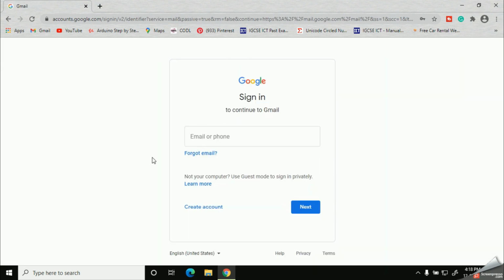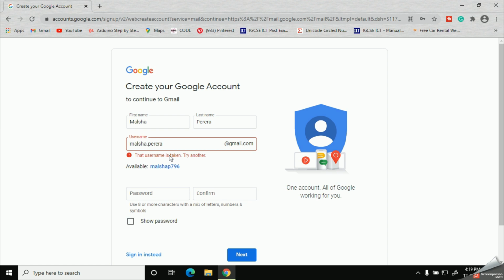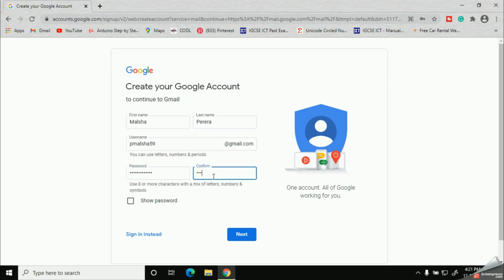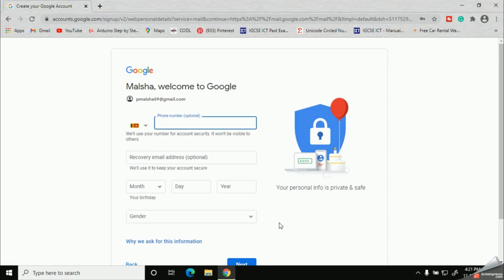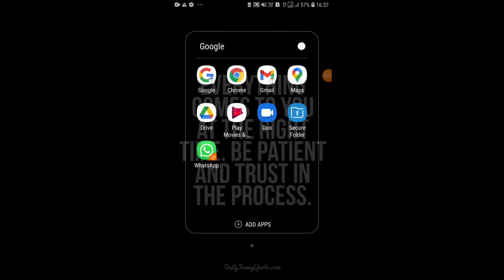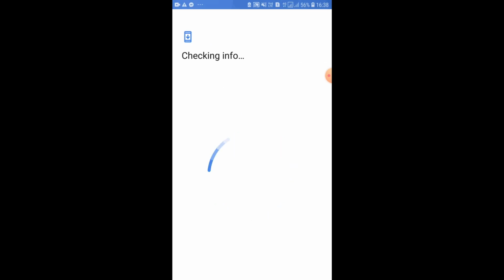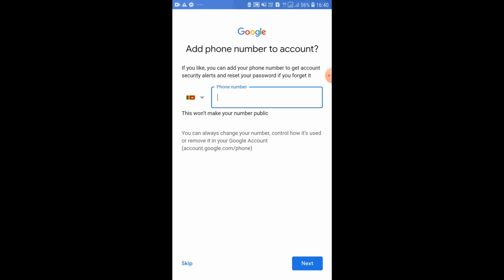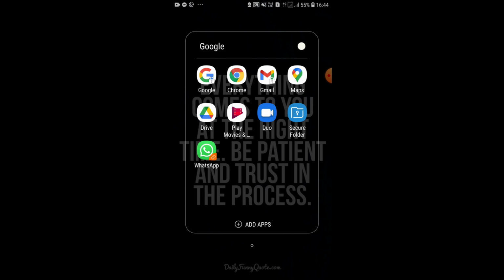𝐇𝐨𝐰 𝐭𝐨 𝐜𝐫𝐞𝐚𝐭𝐞 𝐚 𝐆𝐦𝐚𝐢𝐥 𝐚𝐜𝐜𝐨𝐮𝐧𝐭 𝐜𝐨𝐫𝐫𝐞𝐜𝐭𝐥𝐲 | 𝐍𝐞𝐰 𝐔𝐩𝐝𝐚𝐭𝐞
𝐘𝐨𝐮 𝐚𝐫𝐞 𝐦𝐨𝐬𝐭 𝐰𝐞𝐥𝐜𝐨𝐦𝐞 𝐭𝐨  𝐒𝐓𝐔𝐃𝐘 𝐖𝐈𝐓𝐇 𝐌𝐀𝐋𝐒𝐇𝐀.
** 𝐅𝐎𝐑 𝐎𝐍𝐋𝐈𝐍𝐄 𝐈𝐂𝐓 𝐂𝐋𝐀𝐒𝐒𝐄𝐒 𝐆𝐑𝐀𝐃𝐄 𝟔 𝐓𝐎 𝟏𝟏 | 𝐆𝐈𝐓**
        \- ***𝐅𝐎𝐑 𝐁𝐔𝐒𝐒𝐈𝐍𝐄𝐒𝐒 𝐏𝐑𝐎𝐌𝐎𝐓𝐈𝐎𝐍𝐒***  -/
                                 𝐖𝐡𝐚𝐭'𝐬𝐚𝐩𝐩
                           +𝟑𝟗 𝟑𝟗𝟑𝟓𝟏𝟏𝟏𝟕𝟑𝟔

ɪɴ ᴛʜɪs ᴠɪᴅᴇᴏ, ʏᴏᴜ’ʟʟ ʟᴇᴀʀɴ ʜᴏᴡ ᴛᴏ ᴄʀᴇᴀᴛᴇ ᴀ ɴᴇᴡ ɢᴍᴀɪʟ ᴀᴄᴄᴏᴜɴᴛ ғᴏʀ ʏᴏᴜʀ ᴘᴇʀsᴏɴᴀʟ ᴜsᴇ. (ɴᴇᴡᴇsᴛ ᴜᴘᴅᴀᴛᴇ)

ʜᴇʀᴇ ᴇsᴘᴇᴄɪᴀʟʟʏ ᴡᴇ ᴄᴏᴠᴇʀ,
✅ʜᴏᴡ ᴛᴏ ᴄʀᴇᴀᴛᴇ ɢᴍᴀɪʟ ᴡɪᴛʜ ᴍᴏʙɪʟᴇ
✅ʜᴏᴡ ᴛᴏ ᴄʀᴇᴀᴛᴇ ᴀ ɢᴍᴀɪʟ ᴀᴄᴄᴏᴜɴᴛ ᴡɪᴛʜ ᴛʜᴇ ʟᴀᴘᴛᴏᴘ

ɪғ ʏᴏᴜ ʟɪᴋᴇ ᴛʜɪs ᴠɪᴅᴇᴏ, ʜᴇʀᴇ's ᴍʏ ᴇɴᴛɪʀᴇ ᴘʟᴀʏʟɪsᴛ ᴏғ ᴡᴏʀᴅ ᴛᴜᴛᴏʀɪᴀʟs
ʜᴛᴛᴘs://ᴡᴡᴡ.ʏᴏᴜᴛᴜʙᴇ.ᴄᴏᴍ/ᴘʟᴀʏʟɪsᴛ?ʟɪsᴛ...

ʏᴏᴜ ᴄᴀɴ ᴊᴏɪɴ ᴏᴜʀ ғᴀᴄᴇʙᴏᴏᴋ ɢʀᴏᴜᴘ ᴀɴᴅ ᴄʜᴇᴄᴋ ʏᴏᴜʀ ᴀɴsᴡᴇʀs ғᴏʀ ᴛʜᴇ ᴀᴄᴛɪᴠɪᴛɪᴇs ᴛʜᴀᴛ ɪ ʜᴀᴠᴇ ᴘʀᴏᴠɪᴅᴇᴅ.
ʜᴛᴛᴘs://ᴡᴡᴡ.ғᴀᴄᴇʙᴏᴏᴋ.ᴄᴏᴍ/ɢʀᴏᴜᴘs/𝟸𝟿𝟼𝟺𝟷...

ʏᴏᴜ ᴄᴀɴ ɢᴇᴛ ᴇᴀsʏ ᴛɪᴘs ᴡʜᴇɴ ᴜsɪɴɢ ᴍs ᴡᴏʀᴅ ᴡɪᴛʜ ᴛʜᴇ ʙᴇʟᴏᴡ ᴠɪᴅᴇᴏ ʟɪɴᴋs.

✳️ᴘᴀʀᴛs ᴏғ ᴡᴏʀᴅ ᴡɪɴᴅᴏᴡ (ᴘᴀʀᴛ 𝟷)
ʜᴛᴛᴘs://ʏᴏᴜᴛᴜ.ʙᴇ/ɴᴄᴏғɴᴡᴍᴀᴊʟᴡ

✳️ᴏᴘᴇɴɪɴɢ ᴀɴ ᴏʟᴅ ᴅᴏᴄᴜᴍᴇɴᴛ ɪɴ ᴍs. ᴡᴏʀᴅ (ᴘᴀʀᴛ 𝟸)
ʜᴛᴛᴘs://ʏᴏᴜᴛᴜ.ʙᴇ/𝟹ʜʙᴇᴜ𝟸ᴅ-sᴇɢ

✳️ʙᴀsɪᴄs ᴏғ ᴛʜᴇ ʜᴏᴍᴇ ᴛᴀʙ (ᴘᴀʀᴛ 𝟹)
ʜᴛᴛᴘs://ʏᴏᴜᴛᴜ.ʙᴇ/ɢʙʀᴄғ𝟸ʙᴇʜᴠᴡ

✳️ᴅʀᴀᴡ ᴀɴᴅ ғɪʟʟ ᴀ sʜᴀᴘᴇ ᴡɪᴛʜ ᴛᴡᴏ ᴏʀ ᴍᴏʀᴇ ᴄᴏʟᴏʀs (ᴘᴀʀᴛ 𝟺)
ʜᴛᴛᴘs://ʏᴏᴜᴛᴜ.ʙᴇ/ᴛ𝟸ɴᴠʀᴡᴊʟғᴜᴀ

✳️ʜᴏᴡ ᴛᴏ ɪɴsᴇʀᴛ ᴘɪᴄᴛᴜʀᴇs (ᴘᴀʀᴛ 𝟻)
ʜᴛᴛᴘs://ʏᴏᴜᴛᴜ.ʙᴇ/ʜ𝟸ᴠғᴊᴊғ-ᴅᴘᴏ

✳️ɪɴsᴇʀᴛɪɴɢ ᴛᴀʙʟᴇs  (ᴘᴀʀᴛ 𝟼)
ʜᴛᴛᴘs://ʏᴏᴜᴛᴜ.ʙᴇ/ʟᴋɴɢᴏᴇᴅʜᴇʀɪ

✳️ɪɴsᴇʀᴛɪɴɢ ᴘᴀɢᴇ ʙᴏʀᴅᴇʀs (ᴘᴀʀᴛ 𝟽)
ʜᴛᴛᴘs://ʏᴏᴜᴛᴜ.ʙᴇ/ᴅᴘᴇʟᴛғᴠ_𝟻ᴇǫ

✳️ᴘᴀɢᴇ ʙᴀᴄᴋɢʀᴏᴜɴᴅs (ᴘᴀʀᴛ 𝟾)
ʜᴛᴛᴘs://ʏᴏᴜᴛᴜ.ʙᴇ/xʏɢʀxᴏᴛᴋʟ𝟾ǫ

✳️ʟɪsᴛs(ᴘᴀʀᴛ 𝟿)
ʜᴛᴛᴘs://ʏᴏᴜᴛᴜ.ʙᴇ/ᴋ-ᴀxʏᴀ𝟾ᴠᴅʟᴜ

✳️ʟᴏᴄᴋɪɴɢ ᴡɪᴛʜ ᴘᴀssᴡᴏʀᴅ
ʜᴛᴛᴘs://ʏᴏᴜᴛᴜ.ʙᴇ/ʙᴡᴡɴ𝟹ʀᴇᴢɪᴋᴡ

✳️ᴍɪᴄʀᴏsᴏғᴛ ᴡᴏʀᴅ - ᴘᴀʀᴛ 𝟷𝟷 (ᴘᴀɢᴇ sᴇᴛᴜᴘ)
ʜᴛᴛᴘs://ʏᴏᴜᴛᴜ.ʙᴇ/ʀᴋғxᴅǫᴊᴏǫsᴜ

✳️ᴍɪᴄʀᴏsᴏғᴛ ᴡᴏʀᴅ - ᴘᴀʀᴛ 𝟷𝟸 (sᴘᴇʟʟɪɴɢ ᴀɴᴅ ɢʀᴀᴍᴍᴀʀ)
ʜᴛᴛᴘs://ʏᴏᴜᴛᴜ.ʙᴇ/xᴡsʙɢɪᴠᴋᴄ-𝟶

✳️ᴍɪᴄʀᴏsᴏғᴛ ᴡᴏʀᴅ - ᴘᴀʀᴛ 𝟷𝟹 (ᴘᴀɢᴇ ɴᴜᴍʙᴇʀs)
ʜᴛᴛᴘs://ʏᴏᴜᴛᴜ.ʙᴇ/ᴡ_ᴏᴊǫᴋ𝟾ᴅɴʜʏ

✳️ʜᴇᴀᴅᴇʀs ᴀɴᴅ ғᴏᴏᴛᴇʀs(ᴘᴀʀᴛ 𝟷𝟺)
ʜᴛᴛᴘs://ʏᴏᴜᴛᴜ.ʙᴇ/ǫ𝟺_𝟸-ʏᴊ-𝟾ᴢǫ

✳️ᴍɪᴄʀᴏsᴏғᴛ ᴡᴏʀᴅ - ᴘᴀʀᴛ 𝟷𝟻 (ᴘɪᴄᴛᴜʀᴇ ᴇᴅɪᴛɪɴɢ) | ᴇᴀsʏ ᴡᴀʏ ᴛᴏ ʀᴇᴍᴏᴠᴇ ᴛʜᴇ ʙᴀᴄᴋɢʀᴏᴜɴᴅ ᴏғ ᴀ ᴘɪᴄᴛᴜʀᴇ
ʜᴛᴛᴘs://ʏᴏᴜᴛᴜ.ʙᴇ/sᴋᴄ𝟺xʙʜᴛᴅᴊᴍ

(っ◔◡◔)っ ♥ Study with Malsha
𝗟𝗼𝗴𝗶𝗰 𝗴𝗮𝘁𝗲𝘀
𝗠𝘀 𝘁𝗲𝗮𝗺𝘀
𝗣𝗿𝗼𝗴𝗿𝗮𝗺𝗺𝗶𝗻𝗴
𝗠𝗶𝗰𝗿𝗼𝘀𝗼𝗳𝘁 𝗣𝗼𝘄𝗲𝗿𝗣𝗼𝗶𝗻𝘁
𝗠𝗶𝗰𝗿𝗼𝘀𝗼𝗳𝘁 𝘁𝗲𝗮𝗺𝘀
𝗡𝘂𝗺𝗯𝗲𝗿 𝘀𝘆𝘀𝘁𝗲𝗺𝘀
𝗠𝗶𝗰𝗿𝗼𝘀𝗼𝗳𝘁 𝗽𝗮𝗶𝗻𝘁
𝗦𝗶𝗻𝗵𝗮𝗹𝗮
𝗢𝗿𝗱𝗶𝗻𝗮𝗿𝘆
𝗟𝗲𝘃𝗲𝗹
𝗜𝗰𝘁
𝗣𝗿𝗼𝗴𝗿𝗮𝗺𝗺𝗶𝗻𝗴
𝗗𝗮𝘁𝗮𝗯𝗮𝘀𝗲
𝗡𝗲𝘁𝘄𝗼𝗿𝗸𝗶𝗻𝗴 𝗽𝗮𝗽𝗲𝗿𝘀
𝗜𝗰𝘁 𝗦𝗶𝗻𝗵𝗮𝗹𝗮
𝗢𝗹 𝗶𝗰𝘁 𝗦𝗶𝗻𝗵𝗮𝗹𝗮 𝗻𝗼𝘁𝗲
𝗜𝗰𝘁 𝗦𝗶𝗻𝗵𝗮𝗹𝗮 𝗻𝗼𝘁𝗲𝘀
𝗜𝗰𝘁 𝗦𝗶𝗻𝗵𝗮𝗹𝗮 𝗣𝗗𝗙
𝗚𝗿𝗮𝗱𝗲 𝟭𝟭 𝗶𝗰𝘁 𝗦𝗶𝗻𝗵𝗮𝗹𝗮 𝗻𝗼𝘁𝗲𝘀
𝗜𝗰𝘁 𝗽𝗮𝘀𝘁 𝗽𝗮𝗽𝗲𝗿𝘀 𝗦𝗶𝗻𝗵𝗮𝗹𝗮 𝗺𝗲𝗱𝗶𝘂𝗺
𝗜𝗰𝘁 𝗻𝗼𝘁𝗲𝘀 𝗶𝗻 𝗦𝗶𝗻𝗵𝗮𝗹𝗮
𝗜𝗰𝘁 𝗦𝗶𝗻𝗵𝗮𝗹𝗮 𝗽𝗱𝗳
𝗜𝗰𝘁 𝗶𝗻 𝗦𝗶𝗻𝗵𝗮𝗹𝗮
𝗼/𝗹 𝗶𝗰𝘁 𝗦𝗶𝗻𝗵𝗮𝗹𝗮 𝗹𝗲𝘀𝘀𝗼𝗻𝘀
𝗶𝗰𝘁 𝗹𝗲𝘀𝘀𝗼𝗻𝘀 𝗶𝗻 𝗦𝗶𝗻𝗵𝗮𝗹𝗮 𝗽𝗱𝗳
𝗶𝗰𝘁 𝗴𝗿𝗮𝗱𝗲 𝟭𝟬 𝘀𝗶𝗻𝗵𝗮𝗹𝗮 𝗺𝗲𝗱𝗶𝘂𝗺
𝗶𝗰𝘁 𝗹𝗲𝘀𝘀𝗼𝗻𝘀 𝗶𝗻 𝗦𝗶𝗻𝗵𝗮𝗹𝗮
𝗶𝗰𝘁 𝗴𝗿𝗮𝗱𝗲 𝟭𝟭 𝘀𝗶𝗻𝗵𝗮𝗹𝗮 𝗺𝗲𝗱𝗶𝘂𝗺
𝗼𝗹 𝗶𝗰𝘁 𝘀𝘆𝗹𝗹𝗮𝗯𝘂𝘀 𝗦𝗶𝗻𝗵𝗮𝗹𝗮 𝗽𝗱𝗳
𝗶𝗰𝘁 𝗴𝗿𝗮𝗱𝗲 𝟭𝟬 𝘀𝗶𝗻𝗵𝗮𝗹𝗮 𝗺𝗲𝗱𝗶𝘂𝗺 𝗽𝗮𝗽𝗲𝗿𝘀
𝗶𝗰𝘁 𝘀𝘆𝗹𝗹𝗮𝗯𝘂𝘀 𝗮 𝗹𝗲𝘃𝗲𝗹 𝗦𝗶𝗻𝗵𝗮𝗹𝗮
𝗶𝗰𝘁 𝘀𝘆𝗹𝗹𝗮𝗯𝘂𝘀 𝗶𝗻 𝗦𝗶𝗻𝗵𝗮𝗹𝗮
𝗶𝗰𝘁 𝗦𝗶𝗻𝗵𝗮𝗹𝗮 𝗽𝗮𝘀𝘁 𝗽𝗮𝗽𝗲𝗿𝘀
𝗶𝗰𝘁 𝘀𝘆𝗹𝗹𝗮𝗯𝘂𝘀 𝗴𝗿𝗮𝗱𝗲 𝟭𝟬 𝘀𝗶𝗻𝗵𝗮𝗹𝗮
𝗶𝗰𝘁 𝗮/𝗹 𝗦𝗶𝗻𝗵𝗮𝗹𝗮 𝗻𝗼𝘁𝗲𝘀
𝗶𝗰𝘁 𝗦𝗶𝗻𝗵𝗮𝗹𝗮 𝘀𝘆𝗹𝗹𝗮𝗯𝘂𝘀
𝗶𝗰𝘁 𝗦𝗶𝗻𝗵𝗮𝗹𝗮 𝗽𝗱𝗳
𝗶𝗰𝘁 𝗶𝗻 𝗦𝗶𝗻𝗵𝗮𝗹𝗮
𝗶𝗰𝘁 𝗦𝗶𝗻𝗵𝗮𝗹𝗮 𝗹𝗲𝘀𝘀𝗼𝗻𝘀
𝗶𝗰𝘁 𝗦𝗶𝗻𝗵𝗮𝗹𝗮 𝘀𝘆𝗹𝗹𝗮𝗯𝘂𝘀
𝗶𝗰𝘁 𝗦𝗶𝗻𝗵𝗮𝗹𝗮 𝘀𝘆𝗹𝗹𝗮𝗯𝘂𝘀
𝗴𝗿𝗮𝗱𝗲 𝟭𝟬 𝗶𝗰𝘁 𝘁𝗲𝘅𝘁𝗯𝗼𝗼𝗸 𝘀𝗶𝗻𝗵𝗮𝗹𝗮
𝗶𝗰𝘁 𝗺𝗮𝗿𝗸𝗶𝗻𝗴 𝘀𝗰𝗵𝗲𝗺𝗲 𝘀𝗶𝗻𝗵𝗮𝗹𝗮
𝗶𝗰𝘁 𝗽𝗮𝗽𝗲𝗿𝘀 𝘀𝗶𝗻𝗵𝗮𝗹𝗮 𝗺𝗲𝗱𝗶𝘂𝗺
𝗶𝗰𝘁 𝘀𝗶𝗻𝗵𝗮𝗹𝗮 𝘁𝗲𝗮𝗰𝗵𝗲𝗿𝘀 𝗴𝘂𝗶𝗱𝗲
𝗶𝗰𝘁 𝗷𝗼𝗯𝘀 𝘀𝗶𝗻𝗵𝗮𝗹𝗮
𝗶𝗰𝘁 𝗴𝗿𝗮𝗱𝗲 𝟭𝟬 𝘀𝗶𝗻𝗵𝗮𝗹𝗮 𝗺𝗲𝗱𝗶𝘂𝗺 𝗻𝗲𝘄 𝘀𝘆𝗹𝗹𝗮𝗯𝘂𝘀
𝗶𝗰𝘁 𝘀𝗶𝗻𝗵𝗮𝗹𝗮 𝘃𝗶𝗱𝗲𝗼
𝗴𝗿𝗮𝗱𝗲 𝟭𝟭 𝗶𝗰𝘁 𝘀𝗶𝗻𝗵𝗮𝗹𝗮 𝗯𝗼𝗼𝗸
𝗶𝗰𝘁 𝘀𝘆𝗹𝗹𝗮𝗯𝘂𝘀 𝘀𝗶𝗻𝗵𝗮𝗹𝗮 𝗺𝗲𝗱𝗶𝘂𝗺
𝗶𝗰𝘁 𝘀𝗶𝗻𝗵𝗮𝗹𝗮 𝘁𝗲𝘅𝘁 𝗯𝗼𝗼𝗸
𝗴𝗿𝗮𝗱𝗲 𝟭𝟭 𝗶𝗰𝘁 𝘁𝗲𝘅𝘁𝗯𝗼𝗼𝗸 𝘀𝗶𝗻𝗵𝗮𝗹𝗮 𝗺𝗲𝗱𝗶𝘂𝗺
𝗶𝗰𝘁 𝘀𝗶𝗻𝗵𝗮𝗹𝗮 𝗽𝗮𝗽𝗲𝗿𝘀
𝗶𝗰𝘁 𝗶𝗻 𝗲𝗱𝘂𝗰𝗮𝘁𝗶𝗼𝗻 𝘀𝗶𝗻𝗵𝗮𝗹𝗮
𝗶𝗰𝘁 𝘀𝗶𝗻𝗵𝗮𝗹𝗮 𝗴𝗿𝗮𝗱𝗲 𝟭𝟬
𝗹𝗲𝗮𝗿𝗻 𝗶𝗰𝘁 𝗶𝗻 𝘀𝗶𝗻𝗵𝗮𝗹𝗮
𝗶𝗰𝘁 𝘀𝗶𝗻𝗵𝗮𝗹𝗮 𝗯𝗼𝗼𝗸𝘀 𝗽𝗱𝗳
𝗼𝗹 𝗶𝗰𝘁 𝘀𝗶𝗻𝗵𝗮𝗹𝗮 𝗺𝗲𝗱𝗶𝘂𝗺 𝗽𝗮𝘀𝘁 𝗽𝗮𝗽𝗲𝗿𝘀
𝘄𝗵𝗮𝘁 𝗶𝘀 𝗶𝗰𝘁 𝗶𝗻 𝘀𝗶𝗻𝗵𝗮𝗹𝗮
𝗼𝗹 𝗶𝗰𝘁 𝘀𝗶𝗻𝗵𝗮𝗹𝗮 𝗻𝗼𝘁𝗲𝘀 𝗽𝗱𝗳
𝗶𝗰𝘁 𝗹𝗲𝗮𝗿𝗻𝗶𝗻𝗴 𝘀𝗶𝗻𝗵𝗮𝗹𝗮
𝗼𝗹 𝗶𝗰𝘁 𝘀𝗶𝗻𝗵𝗮𝗹𝗮
𝗶𝗰𝘁 𝘀𝗶𝗻𝗵𝗮𝗹𝗮 𝗽𝗽𝘁
𝗶𝗰𝘁 𝗳𝗹𝗼𝘄𝗰𝗵𝗮𝗿𝘁 𝘀𝗶𝗻𝗵𝗮𝗹𝗮
𝘀𝗶𝗻𝗵𝗮𝗹𝗮 𝗶𝗰𝘁 𝗺𝗼𝗱𝗲𝗹 𝗽𝗮𝗽𝗲𝗿𝘀
𝗶𝗰𝘁 𝘀𝗶𝗻𝗵𝗮𝗹𝗮 𝗺𝗲𝗱𝗶𝘂𝗺 𝗽𝗮𝗽𝗲𝗿𝘀
𝗶𝗰𝘁 𝘀𝘆𝗹𝗹𝗮𝗯𝘂𝘀 𝘀𝗶𝗻𝗵𝗮𝗹𝗮 𝗽𝗱𝗳
𝗶𝗰𝘁 𝗴𝗲𝗻𝗲𝗿𝗮𝗹 𝗸𝗻𝗼𝘄𝗹𝗲𝗱𝗴𝗲 𝘀𝗶𝗻𝗵𝗮𝗹𝗮
𝗶𝗰𝘁 𝗶𝗻 𝘀𝗶𝗻𝗵𝗮𝗹𝗮 𝗽𝗱𝗳
𝗶𝗰𝘁 𝗹𝗼𝗴𝗶𝗰 𝗴𝗮𝘁𝗲𝘀 𝘀𝗶𝗻𝗵𝗮𝗹𝗮
𝗶𝗰𝘁 𝘀𝗶𝗻𝗵𝗮𝗹𝗮 𝗺𝗲𝗱𝗶𝘂𝗺 𝗯𝗼𝗼𝗸𝘀
𝗶𝗰𝘁 𝗴𝗿𝗮𝗱𝗲 𝟭𝟭 𝘀𝗶𝗻𝗵𝗮𝗹𝗮 𝗺𝗲𝗱𝗶𝘂𝗺 𝗽𝗮𝗽𝗲𝗿𝘀
𝗶𝗰𝘁 𝗴𝗿𝗮𝗱𝗲 𝟭𝟭 𝘀𝗶𝗻𝗵𝗮𝗹𝗮 𝘁𝗲𝘅𝘁 𝗯𝗼𝗼𝗸
𝗴𝗿𝗮𝗱𝗲 𝟳 𝗶𝗰𝘁 𝘄𝗼𝗿𝗸𝗯𝗼𝗼𝗸 𝘀𝗶𝗻𝗵𝗮𝗹𝗮 𝗺𝗲𝗱𝗶𝘂𝗺
𝗶𝗰𝘁 𝗮𝗹 𝘀𝗶𝗻𝗵𝗮𝗹𝗮
𝗮𝗹 𝗶𝗰𝘁 𝘀𝗶𝗻𝗵𝗮𝗹𝗮 𝗯𝗼𝗼𝗸𝘀
𝗶𝗰𝘁 𝗯𝗼𝗼𝗸𝘀 𝗶𝗻 𝘀𝗶𝗻𝗵𝗮𝗹𝗮
𝗶𝗰𝘁 𝘀𝗶𝗻𝗵𝗮𝗹𝗮 𝗺𝗲𝗮𝗻𝗶𝗻𝗴
𝗶𝗰𝘁 𝗳𝗹𝗼𝘄 𝗰𝗵𝗮𝗿𝘁 𝘀𝗶𝗻𝗵𝗮𝗹𝗮
𝗶𝗰𝘁 𝗹𝗼𝗴𝗶𝗰 𝗴𝗮𝘁𝗲𝘀 𝘀𝗶𝗻𝗵𝗮𝗹𝗮 𝗽𝗱𝗳
𝗶𝗰𝘁 𝗻𝗲𝘄 𝘀𝘆𝗹𝗹𝗮𝗯𝘂𝘀 𝘀𝗶𝗻𝗵𝗮𝗹𝗮
𝗼/𝗹 𝗶𝗰𝘁 𝘀𝗶𝗻𝗵𝗮𝗹𝗮 𝘀𝘆𝗹𝗹𝗮𝗯𝘂𝘀
𝗶𝗰𝘁 𝗻𝗲𝘄𝘀 𝘀𝗶𝗻𝗵𝗮𝗹𝗮
𝗶𝗰𝘁 𝘀𝗶𝗻𝗵𝗮𝗹𝗮 𝗺𝗲𝗱𝗶𝘂𝗺
𝗮𝗹 𝗶𝗰𝘁 𝗱𝗮𝘁𝗮𝗯𝗮𝘀𝗲 𝘀𝗶𝗻𝗵𝗮𝗹𝗮 𝗻𝗼𝘁𝗲𝘀
𝗼𝗹 𝗶𝗰𝘁 𝘀𝗶𝗻𝗵𝗮𝗹𝗮 𝗹𝗲𝘀𝘀𝗼𝗻𝘀
𝗶𝗰𝘁 𝗻𝘂𝗺𝗯𝗲𝗿 𝘀𝘆𝘀𝘁𝗲𝗺 𝘀𝗶𝗻𝗵𝗮𝗹𝗮
𝗴𝗿𝗮𝗱𝗲 𝟭𝟬 𝗶𝗰𝘁 𝘀𝗶𝗻𝗵𝗮𝗹𝗮 𝘁𝗲𝘅𝘁 𝗯𝗼𝗼𝗸
𝘀𝗶𝗻𝗵𝗮𝗹𝗮 𝗶𝗰𝘁 𝗴𝗹𝗼𝘀𝘀𝗮𝗿𝘆
𝗶𝗰𝘁 𝘀𝗶𝗻𝗵𝗮𝗹𝗮 𝘀𝗵𝗼𝗿𝘁 𝗻𝗼𝘁𝗲𝘀
𝗶𝗰𝘁 𝘀𝗶𝗻𝗵𝗮𝗹𝗮 𝗯𝗹𝗼𝗴𝘀
𝗼𝗹 𝗶𝗰𝘁 𝘀𝗶𝗻𝗵𝗮𝗹𝗮 𝘀𝘆𝗹𝗹𝗮𝗯𝘂𝘀
𝗶𝗰𝘁 𝗴𝗿𝗮𝗱𝗲 𝟳 𝘀𝗶𝗻𝗵𝗮𝗹𝗮
𝗼 𝗹 𝗶𝗰𝘁 𝗹𝗲𝘀𝘀𝗼𝗻𝘀 𝘀𝗶𝗻𝗵𝗮𝗹𝗮 𝗺𝗲𝗱𝗶𝘂𝗺
𝗴𝗿𝗮𝗱𝗲 𝟲 𝗶𝗰𝘁 𝘀𝗶𝗻𝗵𝗮𝗹𝗮 𝗯𝗼𝗼𝗸
𝗶𝗰𝘁 𝗴𝗿𝗮𝗱𝗲 𝟴 𝘀𝗶𝗻𝗵𝗮𝗹𝗮
𝗮𝗹 𝗶𝗰𝘁 𝘀𝗶𝗻𝗵𝗮𝗹𝗮 𝗺𝗼𝗱𝗲𝗹 𝗽𝗮𝗽𝗲𝗿𝘀
𝗶𝗺𝗽𝗼𝗿𝘁𝗮𝗻𝗰𝗲 𝗼𝗳 𝗶𝗰𝘁 𝘀𝗶𝗻𝗵𝗮𝗹𝗮
𝗶𝗰𝘁 𝘀𝗶𝗻𝗵𝗮𝗹𝗮 𝗯𝗼𝗼𝗸
𝗼/𝗹